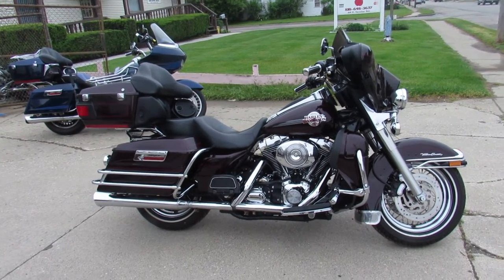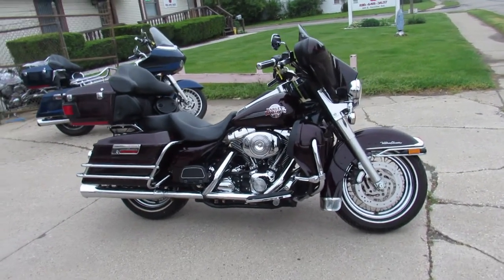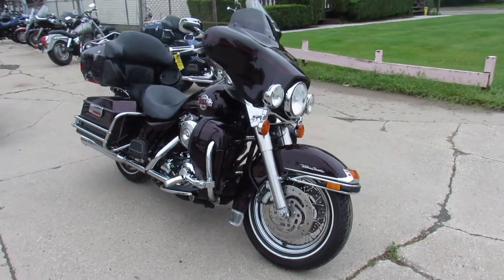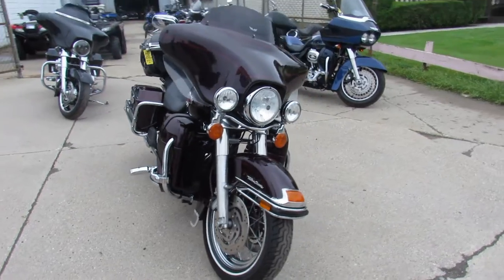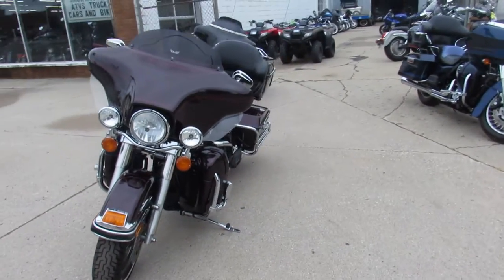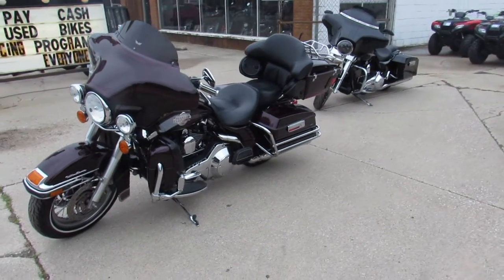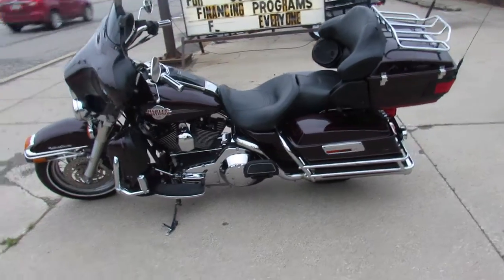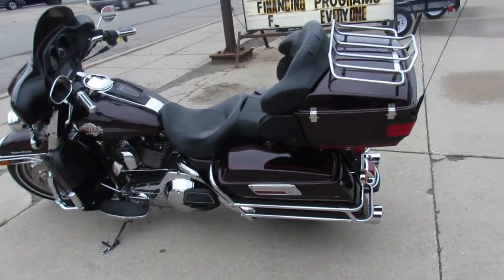2006 HARLEY ELECTRA GLIDE FOR SALE U6362